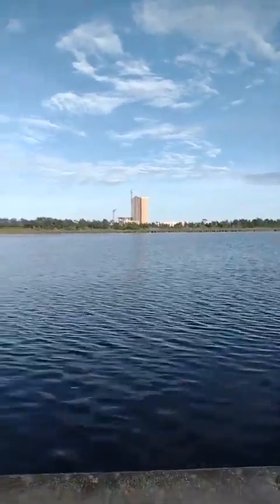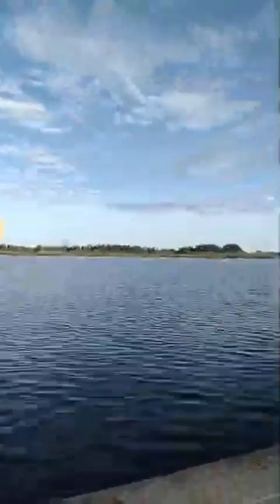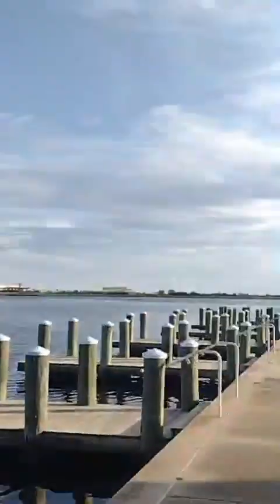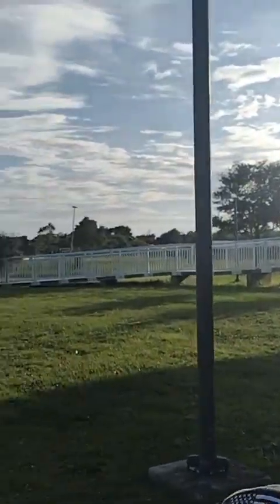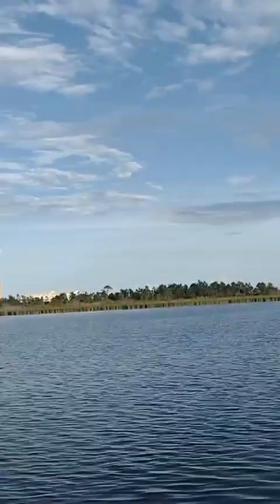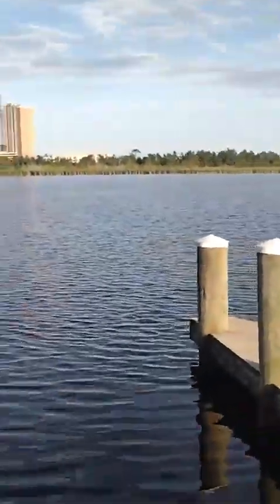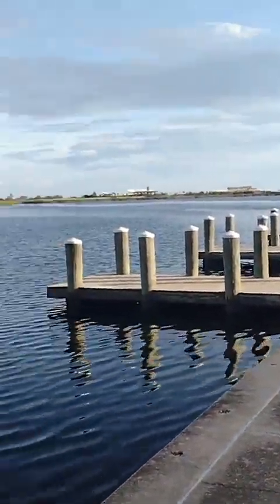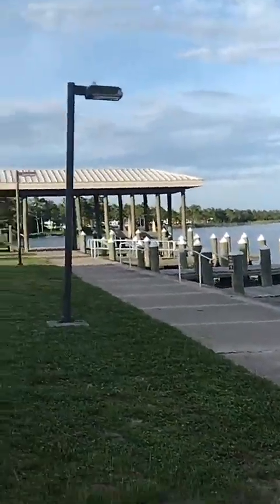Adventure Awaits | Lake Shelby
Come with us on another adventure - this time to beautiful Lake Shelby!